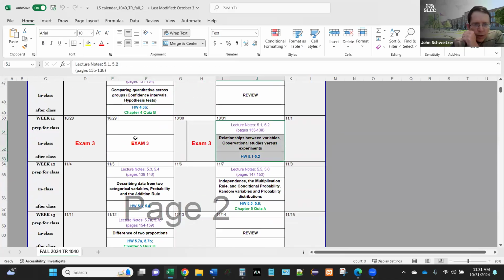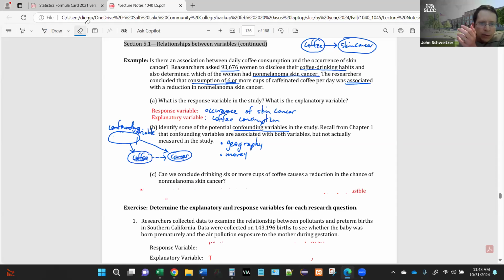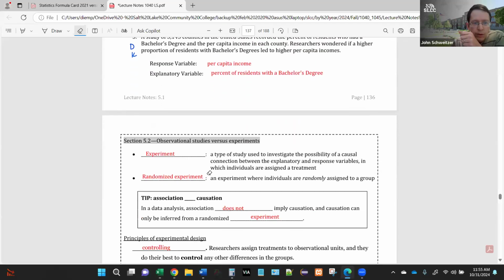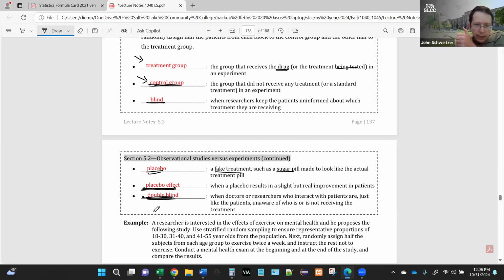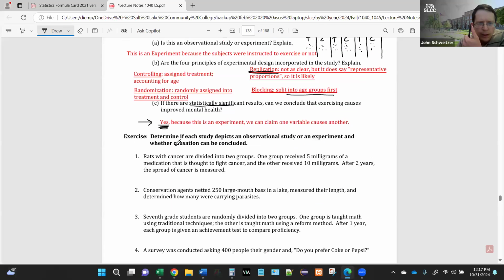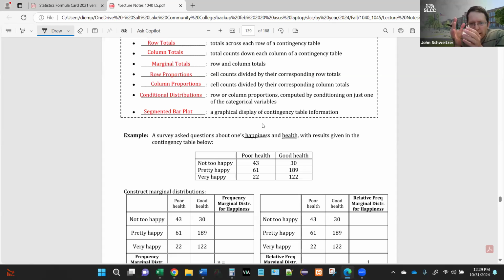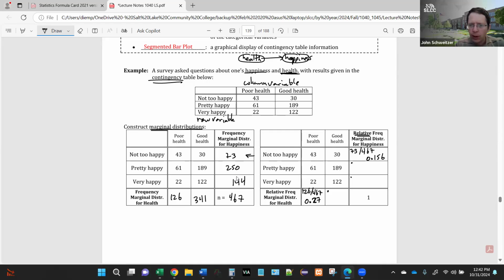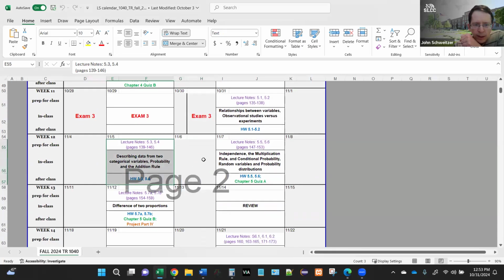october 31 2024